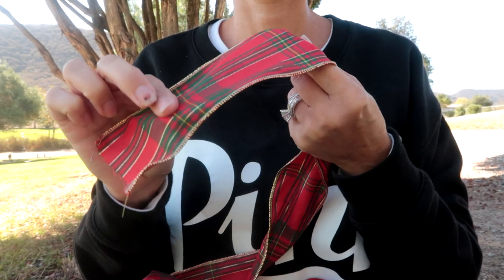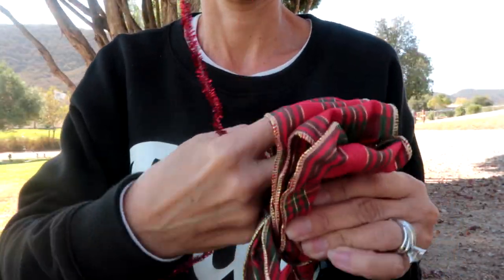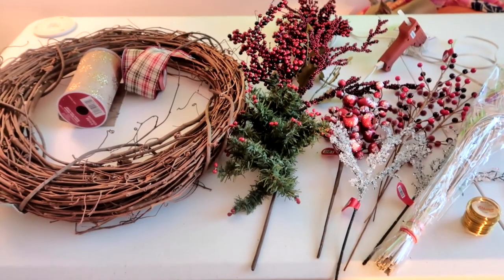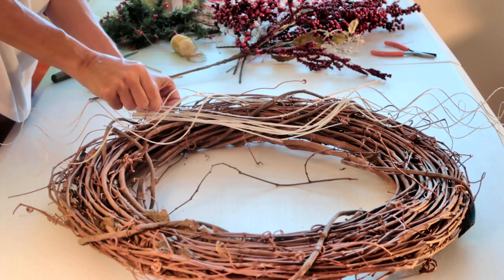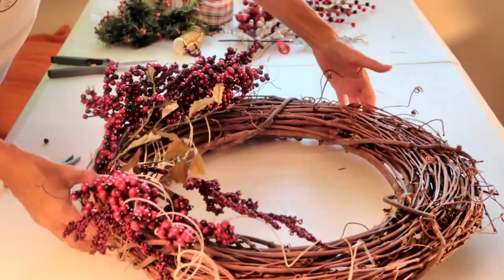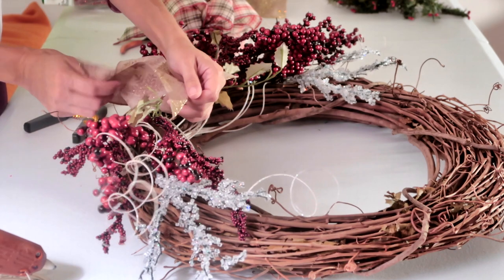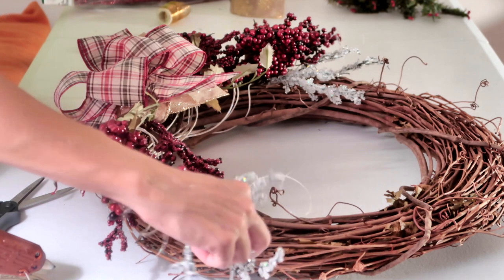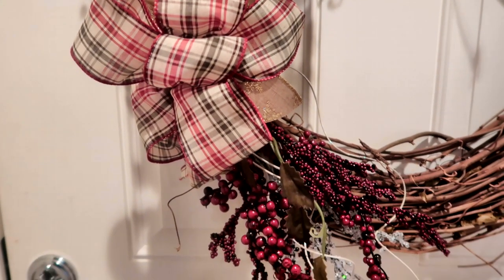How to Make a Holiday Grapevine and Berry Wreath and Bow. Step By Step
Hi Everybody, Today I will show you step by step instructions to make a holiday grapevine wreath.  I will also show you how to make a big beautiful bow up close. Have an awesome day, Billisa